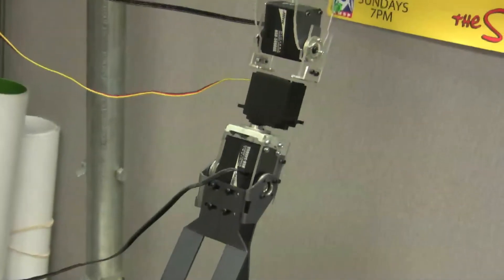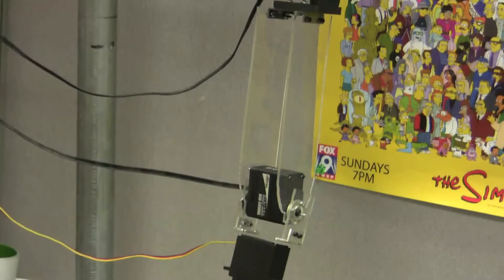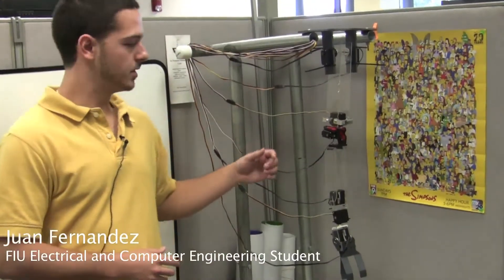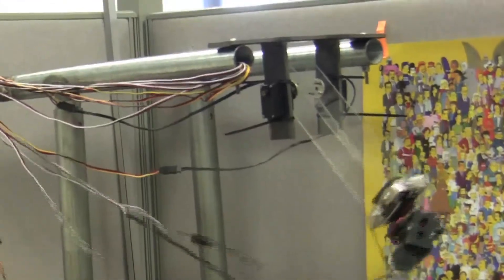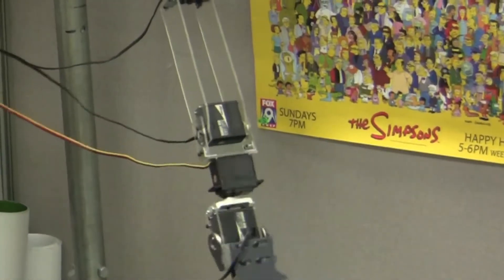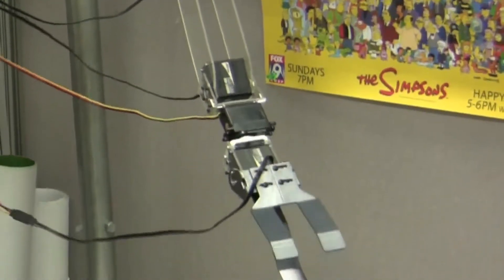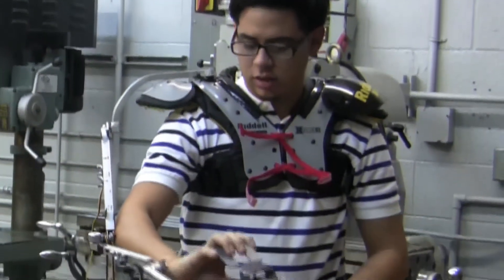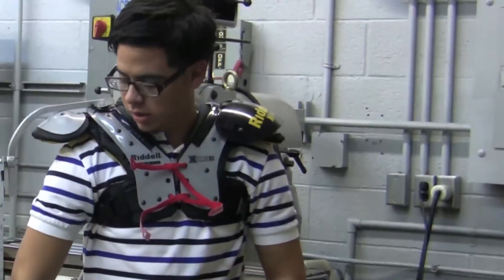FIU Engineering students show off their inventions on Senior Design Day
FIU Students created a robotic arm and will be graded by a community panel during Senior Design Day in the Department of Electrical and Computer Engineering.